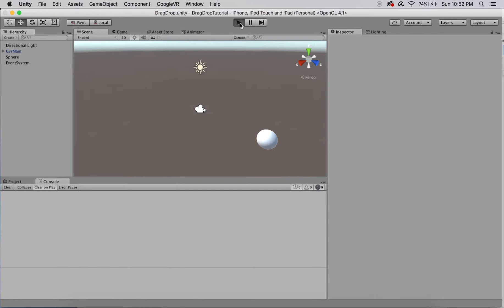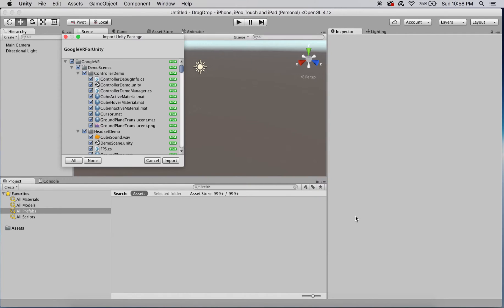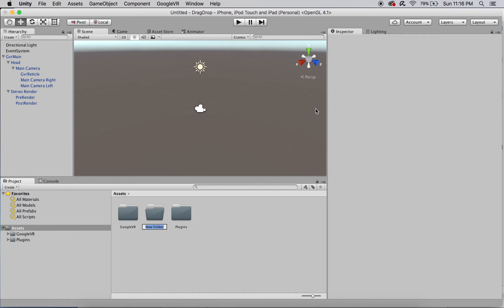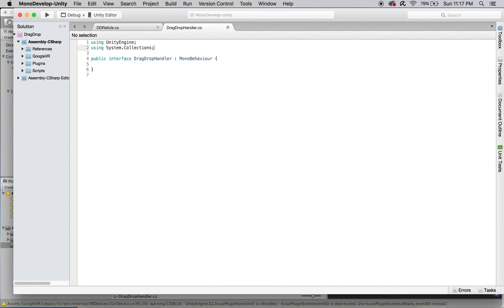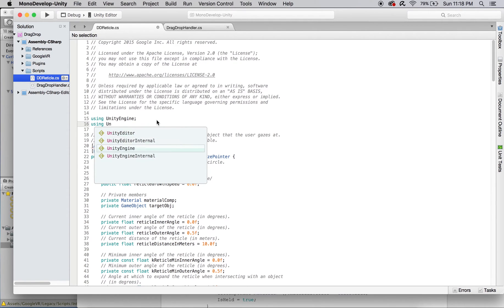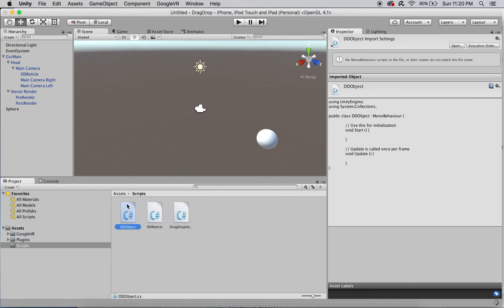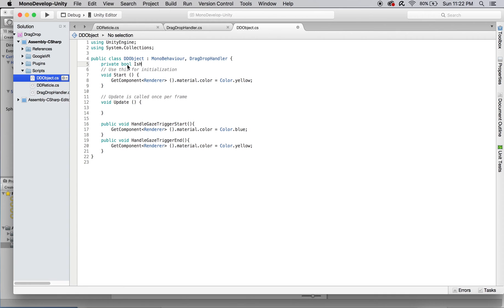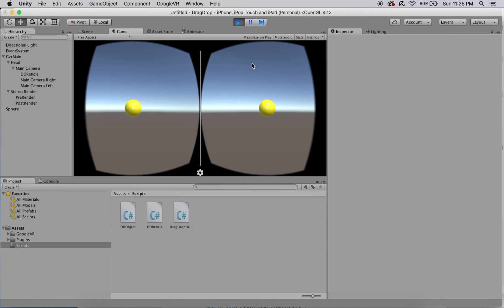Unity VR: Drag and Drop w/ Gaze Input (Cardboard, GoogleVR)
This video is a run through of how to utilize and modify the scripts already available in the GoogleVR SDK to create objects that respond to dragging and dropping.

You will learn how to use gaze input and the GvrReticle to pick up and release game objects in the scene.

A few things mentioned in this video:
- IEventSystemHandler interface
- OnGazeTriggerStart() & OnGazeTriggerEnd()
- IGvrGazePointer